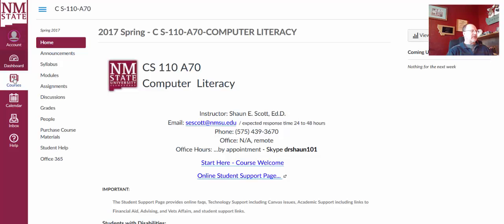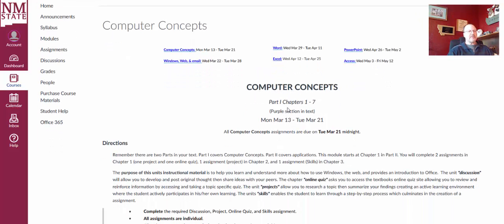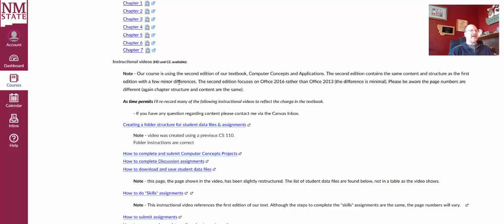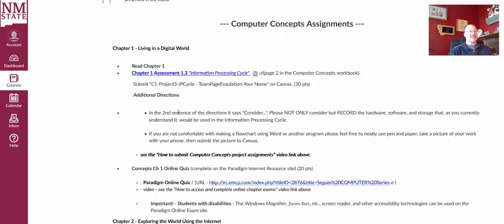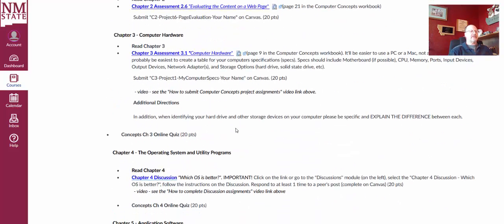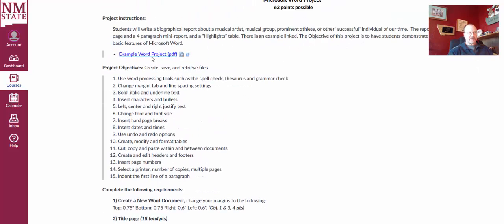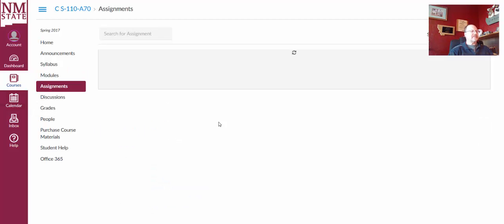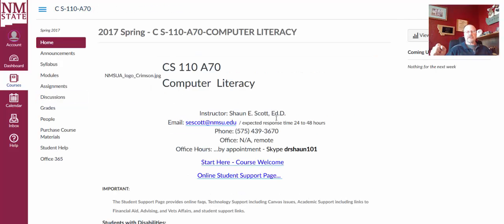NMSUA Site Navigation CS 110 A70 Spring 2017